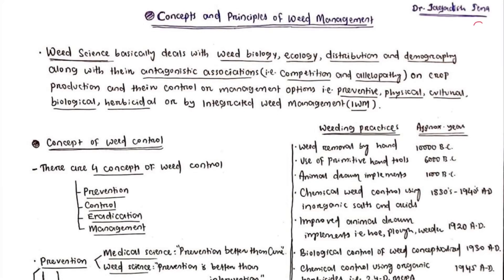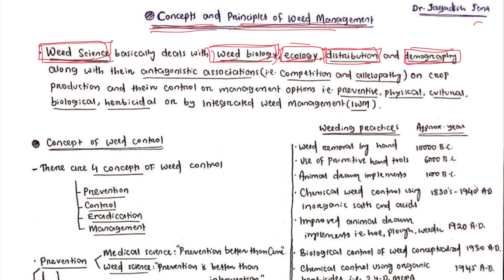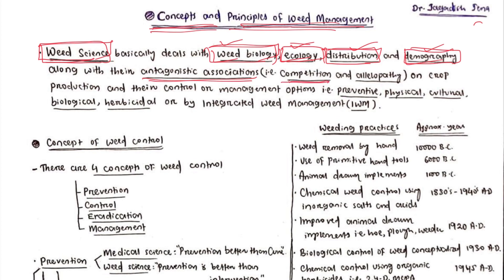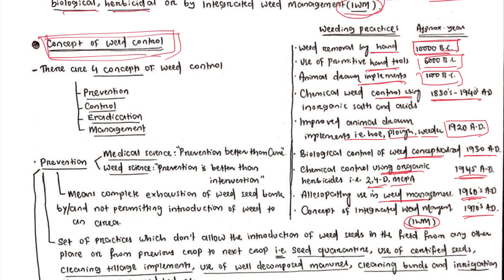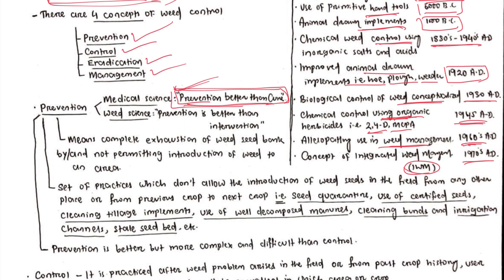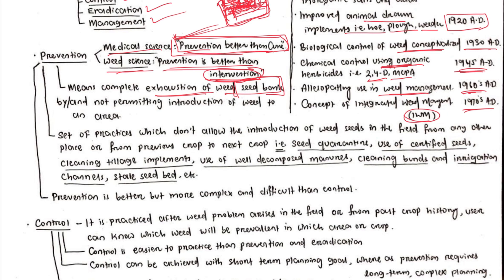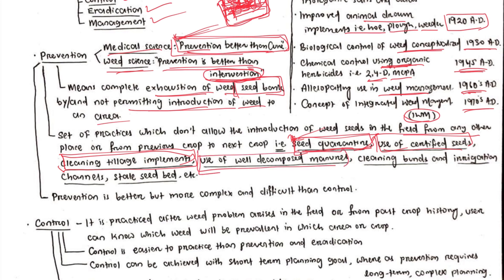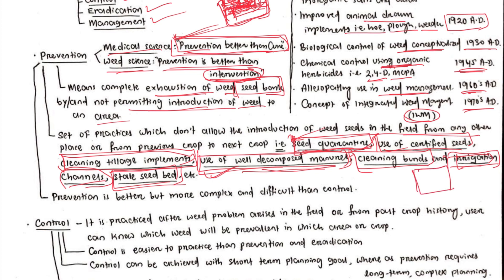Concepts of Weed Management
In this weed science lecture, we have discussed different concepts of weed management and how one should proceed for different weed management or weed control methods. We have already covered different aspects of weed management in our YouTube channel. To watch different lectures, you can visit our YouTube channel @JagadishJenaAgriculture